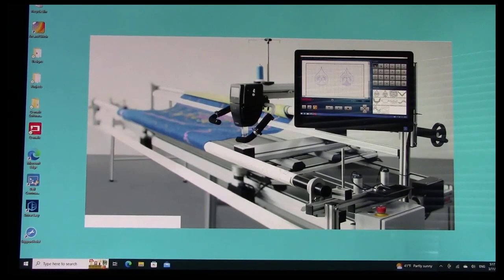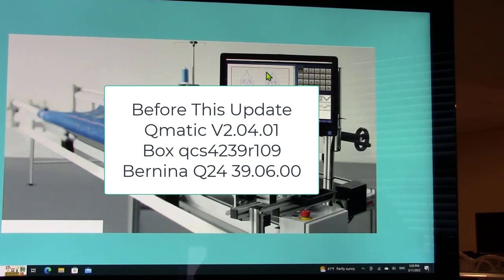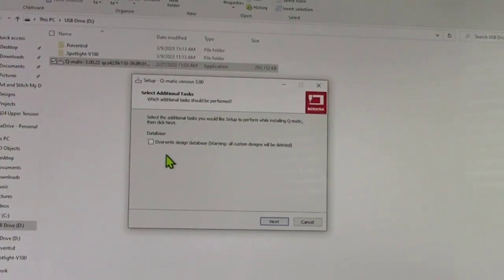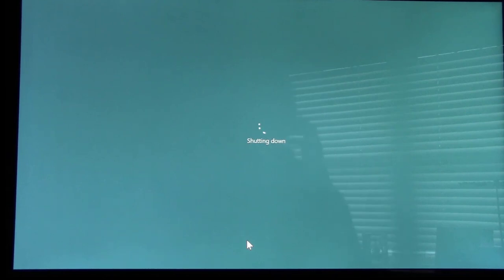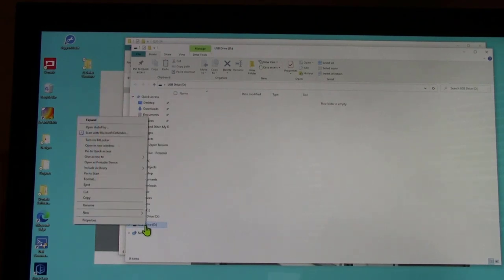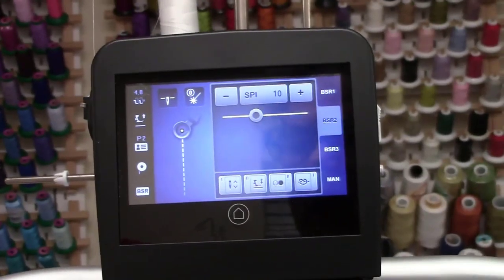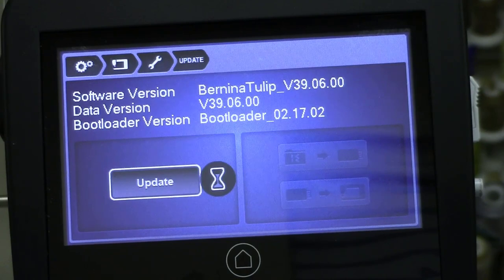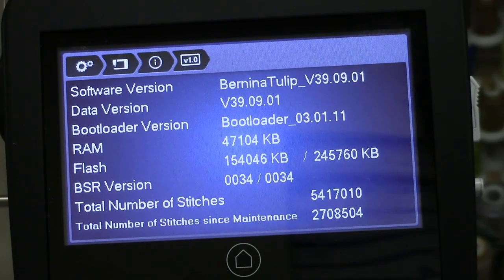Bernina Qmatic Update Procedures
Bernina recently released a new version of their longarm computer software called Q-matic.  This video will show you how to update the longarm's computer, the controller box and the Bernina Q-series machine.  Please join us for Bernina software classes at StevesSewAndVac.com, as well as, Byrnesewing.com.